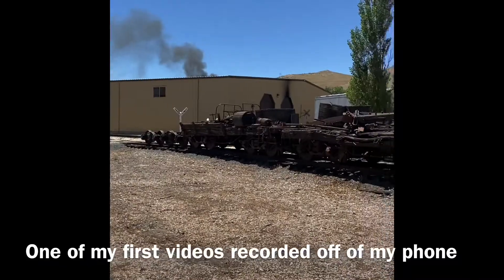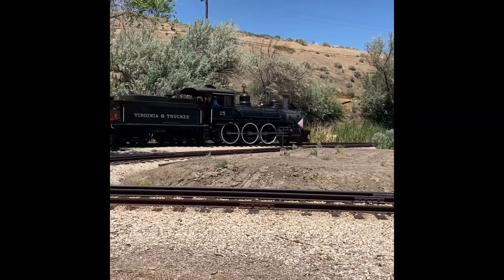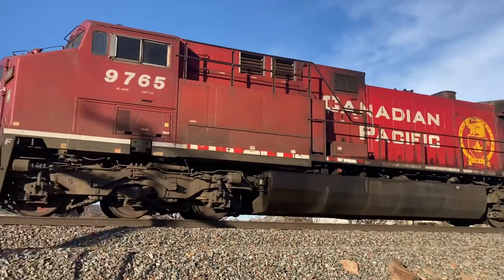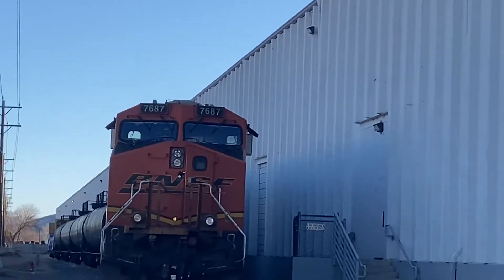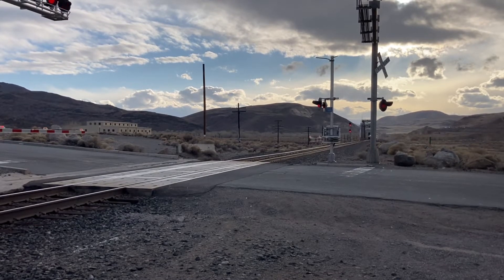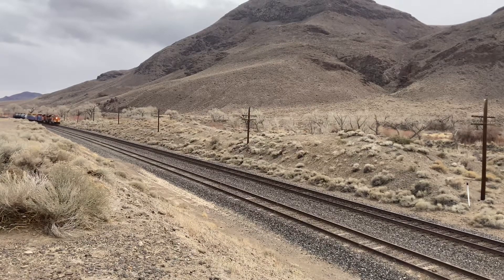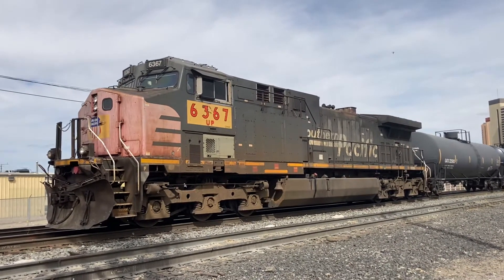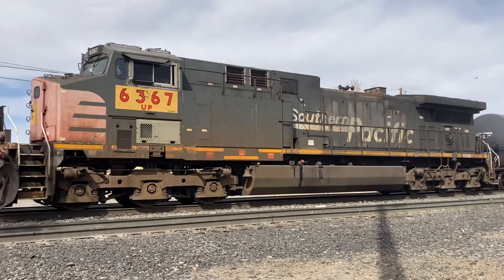National Train Day Special - Inspired By FerromexFan4018 and Oxnard Local Railfan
Inspired by FerromexFan4081 and Oxnard Local Railfan